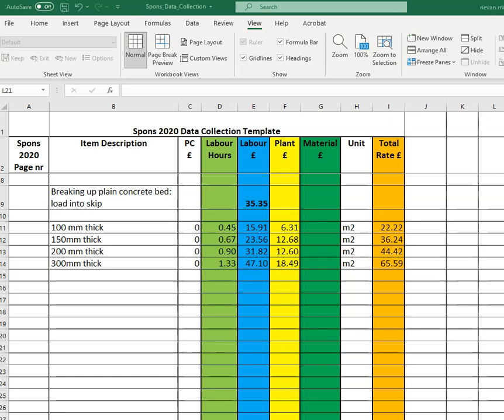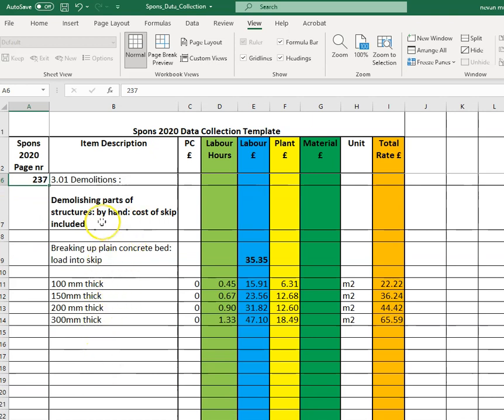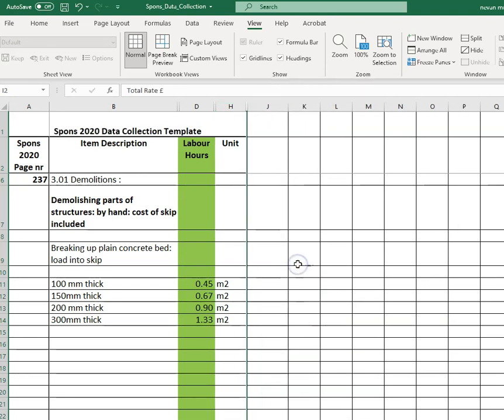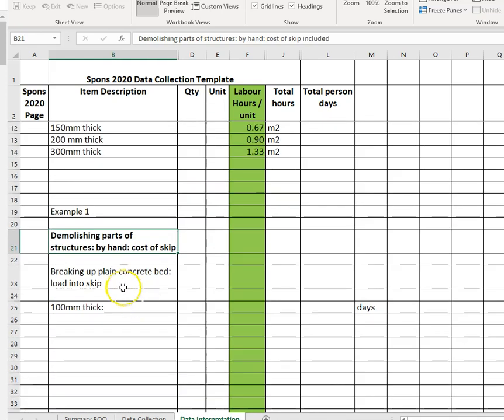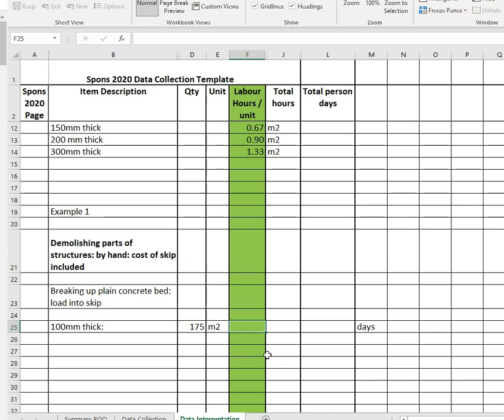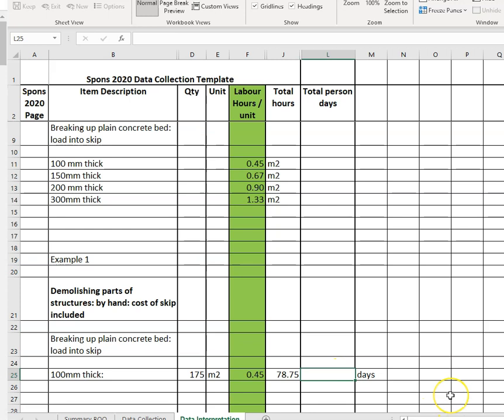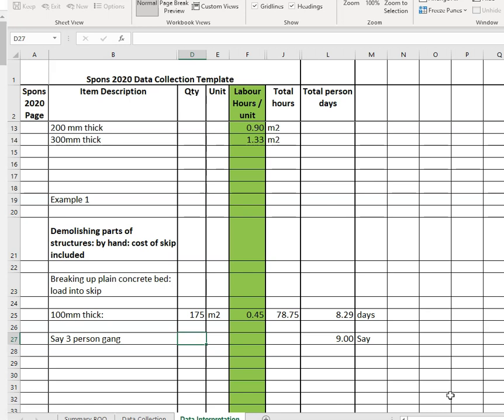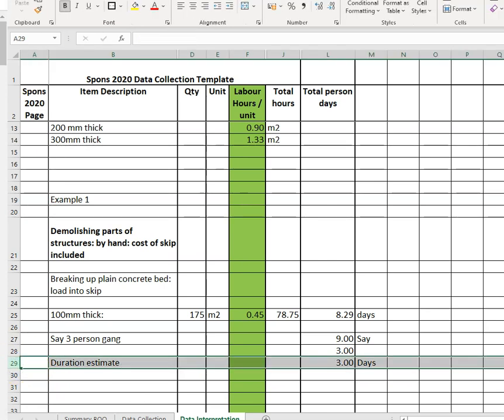Spons Data Collection and Estimating durations - Example 2